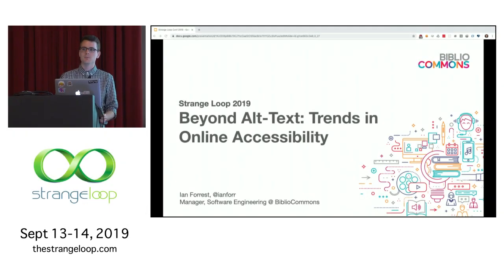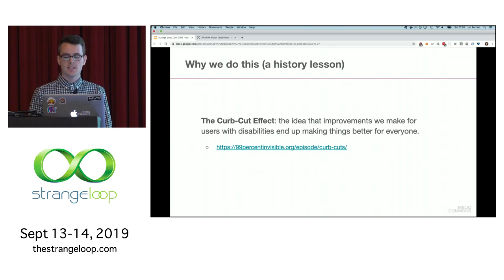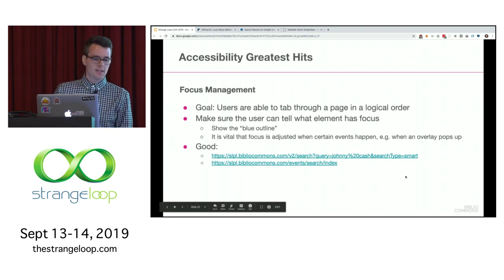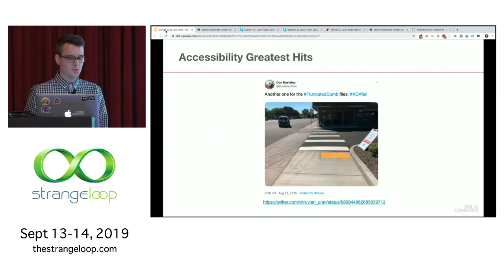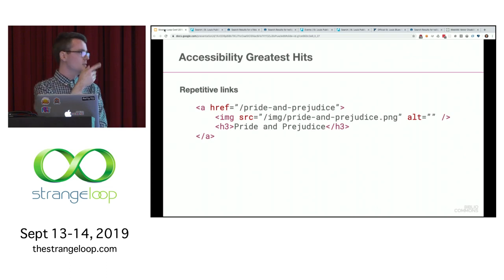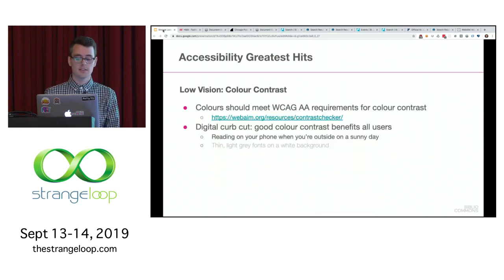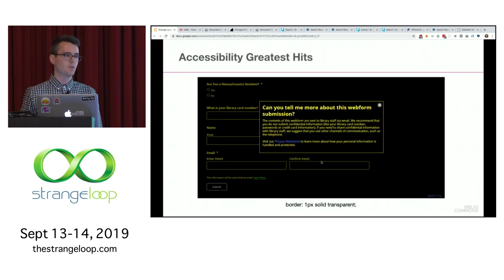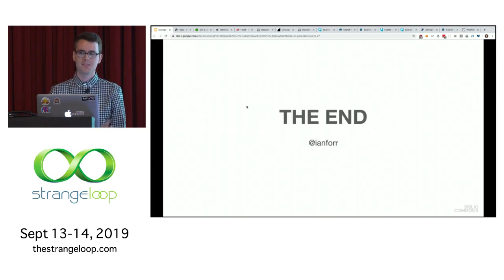"Beyond Alt-Text: Trends in Online Accessibility" by Ian Forrest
If you're like the 2016 version of me, then you think you have a decent handle on web accessibility. You put alt attributes on all your images (though you don't give much thought to the actual text) and you make sure your sites can be used with a keyboard (except for overlays sometimes). Then the day comes when you're given a 100 page accessibility audit from a client and a deadline for all issues to be fixed. What is high contrast mode, you ask yourself, and why does it matter if these links are implemented in a list?

The fact is that we take for granted that people are able to use the sites we create. As governments pass legislation enforcing accessible standards, the web is playing catch up to the physical spaces we use every day. User interfaces are becoming more sophisticated, and it's easy for developers & designers without disabilities to overlook the simple things that many rely on to make sense of your site.

In this presentation I'll share some of the hard lessons I've learned over the past few years, from both a development and a project management perspective. Topics discussed will include an overview of common accessibility problems, tools I use to validate accessibility issues, and best practices for training your team.

Ian Forrest
BiblioCommons

Ian is an Engineering Manager based out of Toronto. Currently he works at BiblioCommons, where he leads the development of a multi-site WordPress application used by public libraries in over twenty cities including St. Louis, Chicago, and Boston. He has also had some successful side projects including gradient-animator.com, a CSS generator for animated gradients. In his free time he enjoys watching old movies and hopelessly cheering for local sports teams.